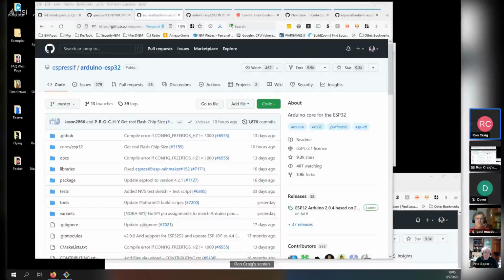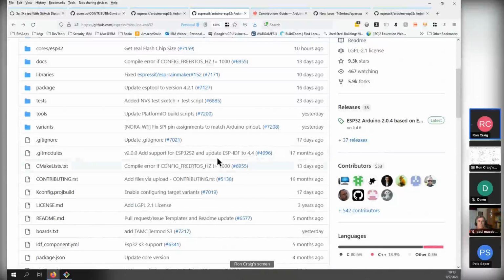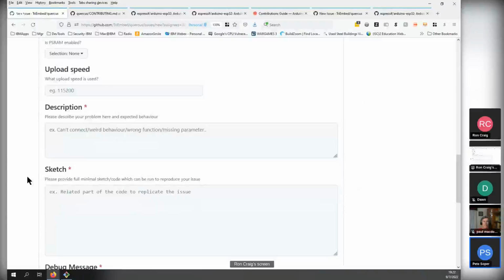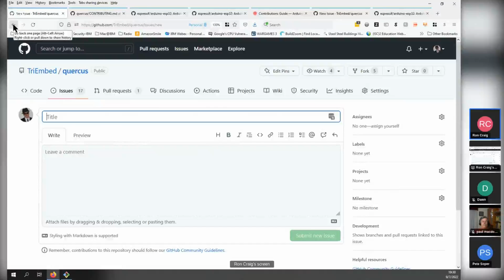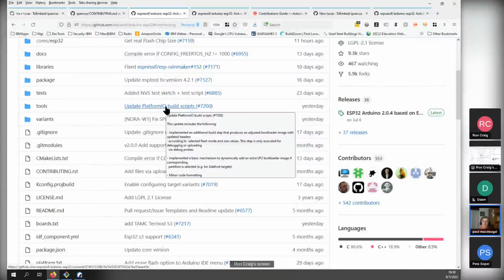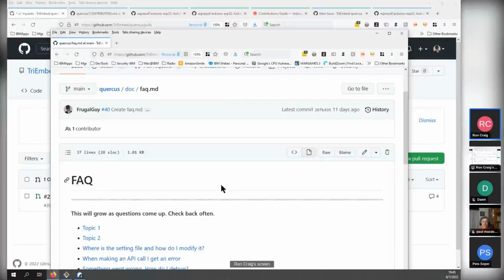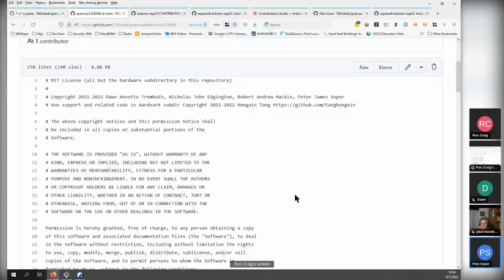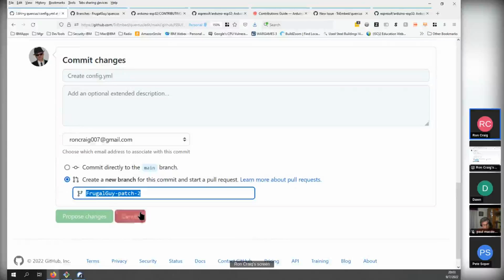TriEmbed FPGA Special Meeting -- 2022-09-07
A special meeting talking about documentation.

Ron Craig discussed the ideas he has for contributor agreements, support and issues.